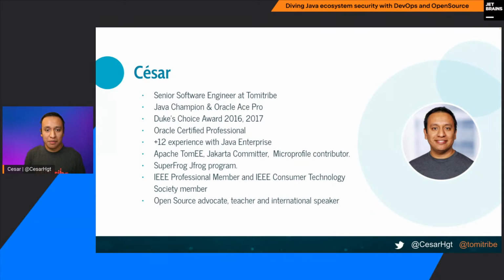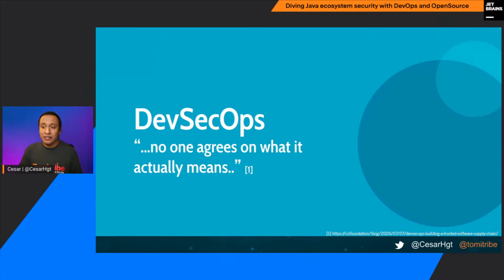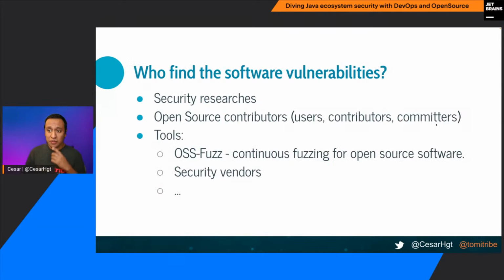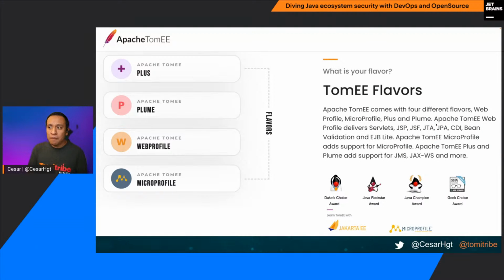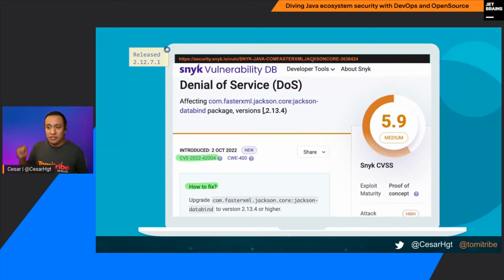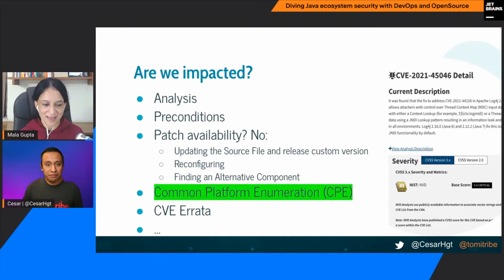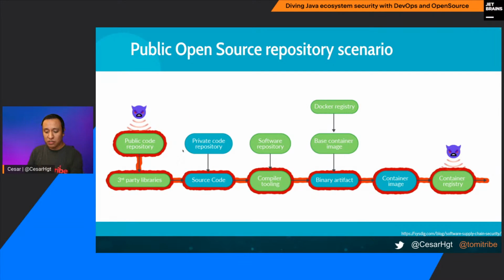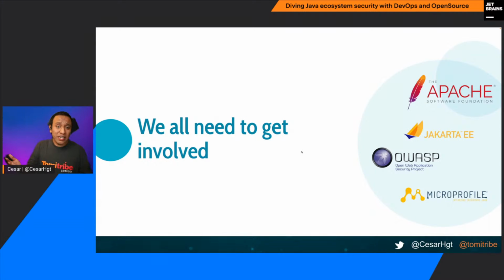Diving Java ecosystem security with DevOps and OpenSource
Improving security in the Open Source ecosystem is currently a priority on the IT global agenda. DevOps have contributed to creating a framework with many opportunities and challenges in which the Java industry and ecosystem continue to evolve, fostering software supply chain security.

In this session, we will deconstruct security in Open Source and the Java ecosystem. We will present the challenges, opportunities, and recommendations via real-world scenarios to improve the security management of your new and existing architectures under an approach supported by DevSecOps principles.

Bio:
Cesar Hernandez is a Senior Software Engineer at Tomitribe with +12 years of experience in Enterprise Java Applications. He is a Java Champion, Duke's Choice Award winner, Oracle Ace Pro, Jfrog SuperFrog, Open Source advocate, MicroProfile contributor, Jakarta and Apache TomEE committer, JCP associate member, teacher, and international speaker. When César is away from a computer, he enjoys spending time with his family, traveling and playing music with the Java Community Band, The Null Pointers.

Speaker:
Cesar Hernandez